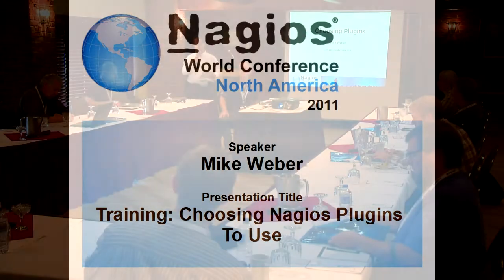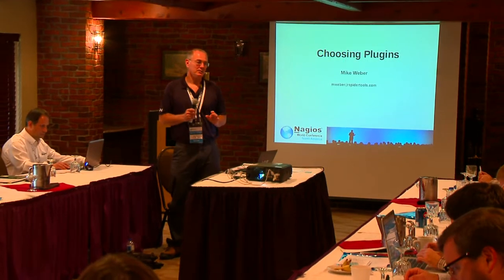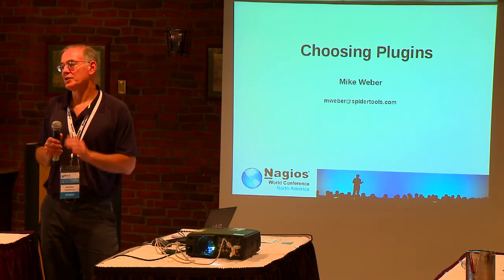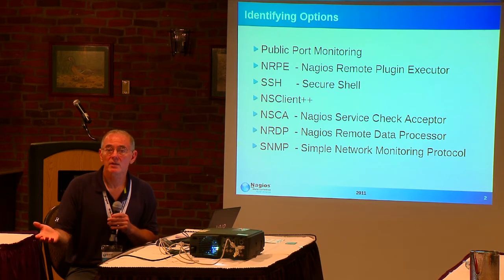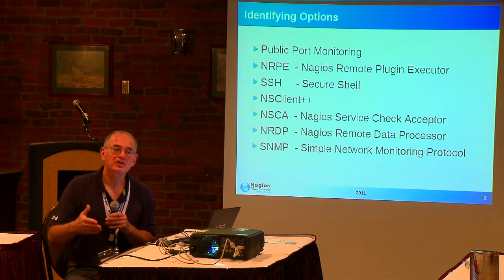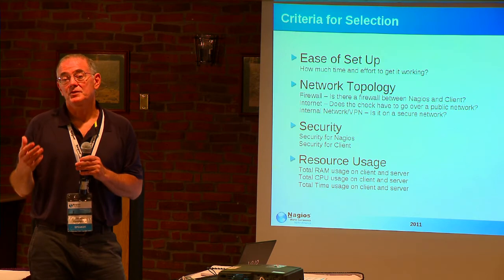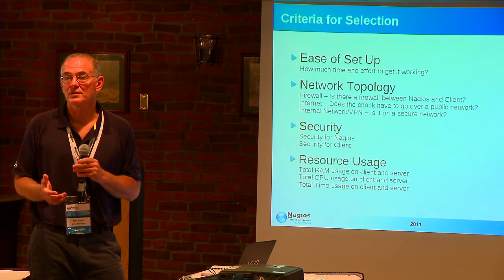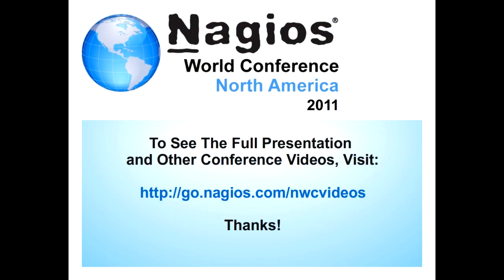Mike Weber - Training: Choosing Nagios Plugins To Use - NWCNA 2011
Mike Weber's presentation - "Choosing Nagios Plugins To Use" during the Nagios World Conference North America 2011.